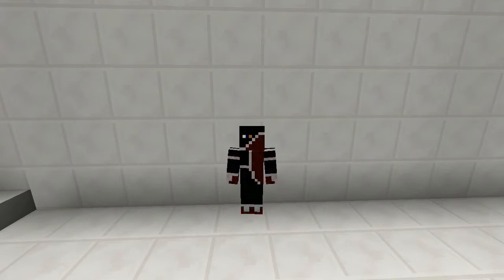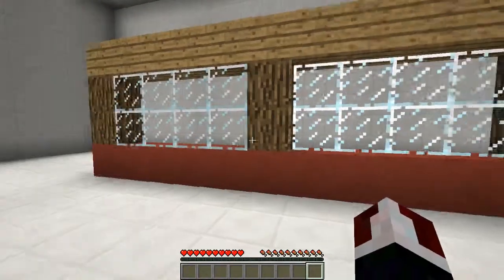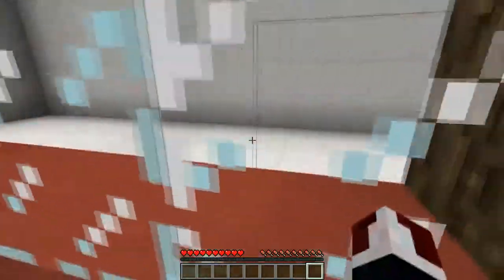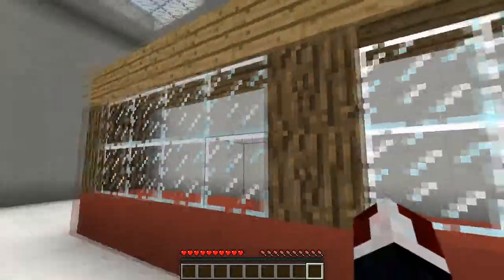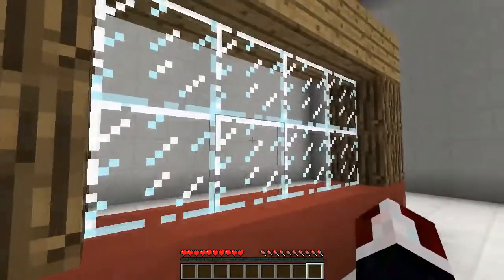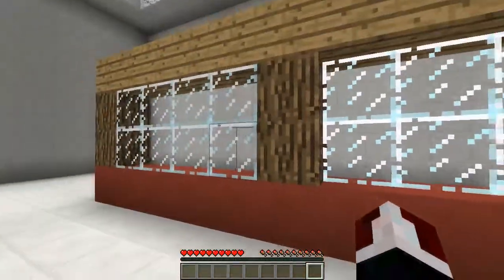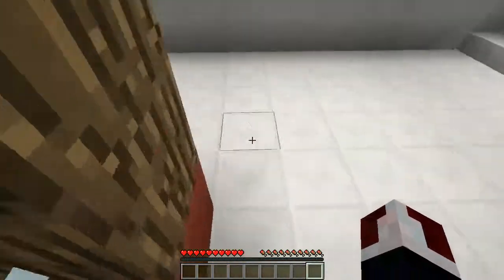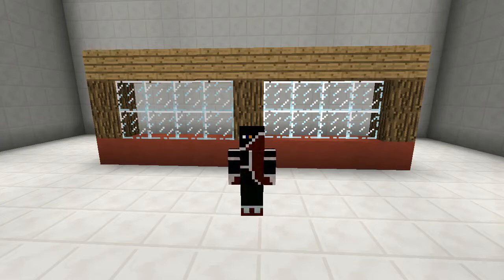Quick Tip: Windows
Hey Clan!! Today we look at Windows!